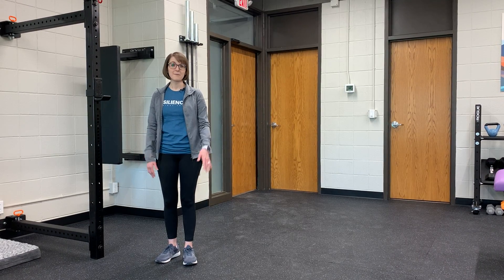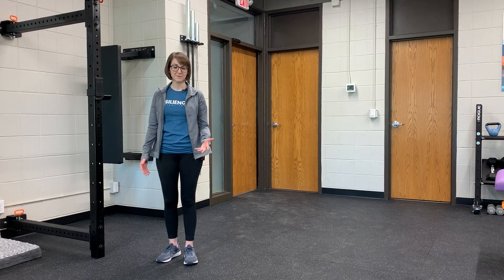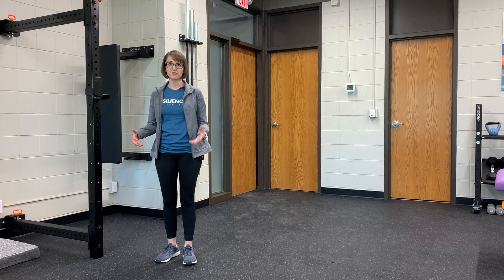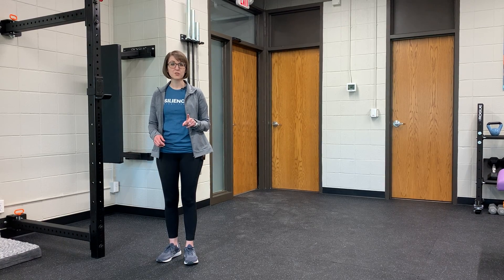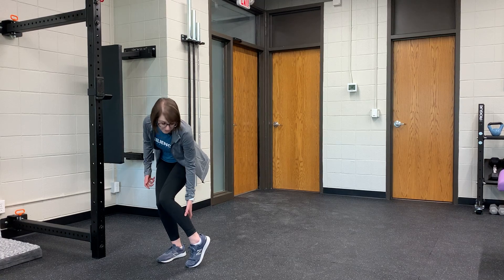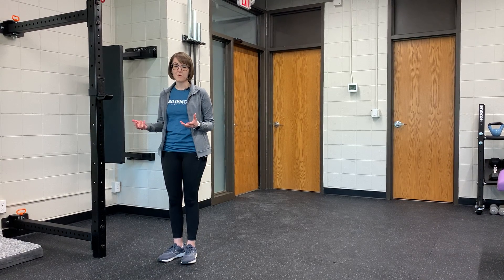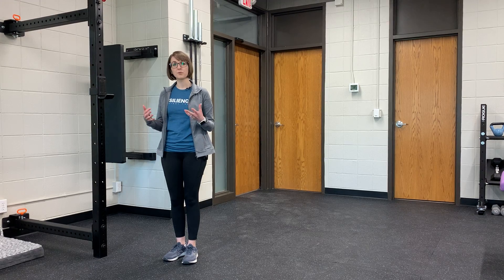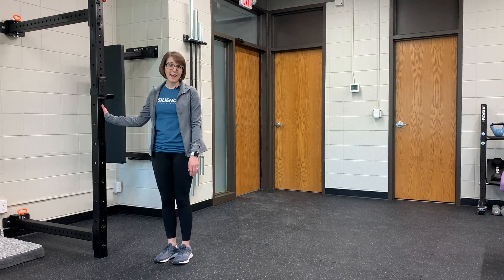The Soleus and Running